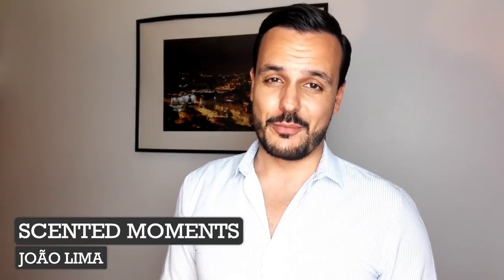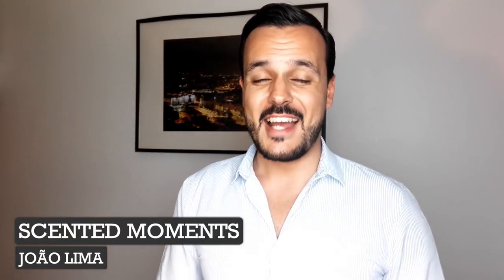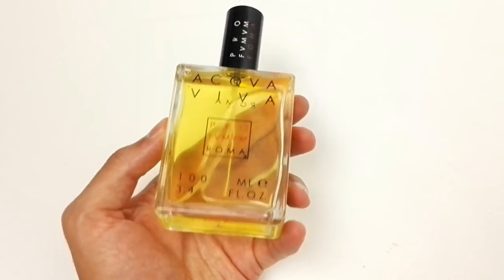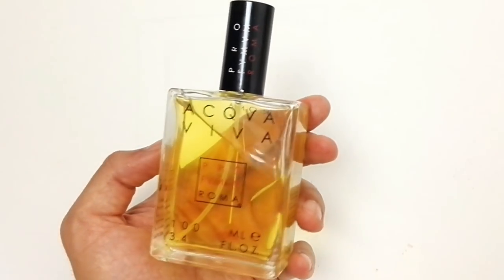Profumum Roma Acqua Viva | Fragrance Review | Lemon Heaven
Hello my beautiful scented people!

Today I'll do a review of Profumum Roma Acqua Viva, the best lemon fragrance in the market. A true lemon heaven, perfect for the upcoming Summer season.